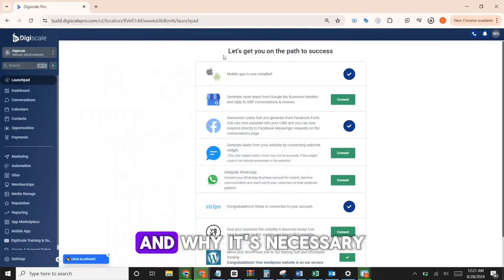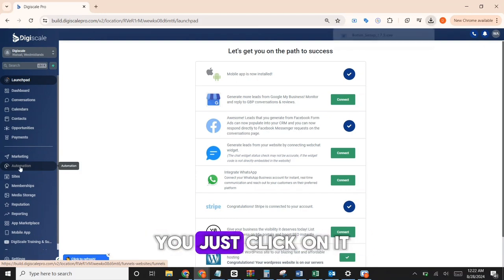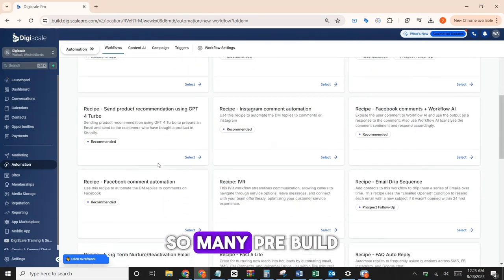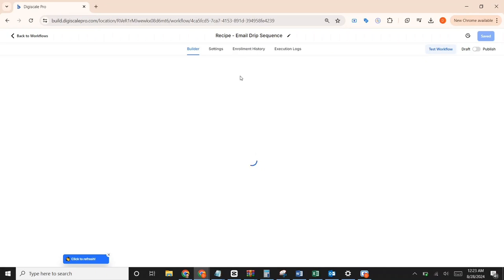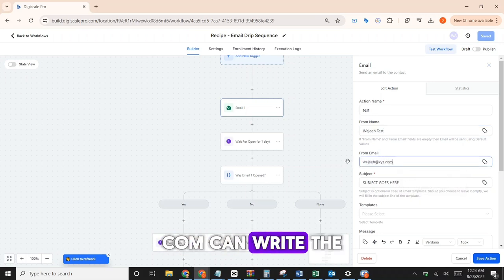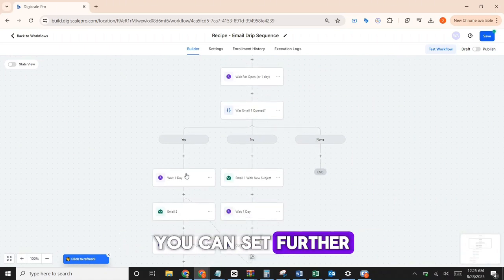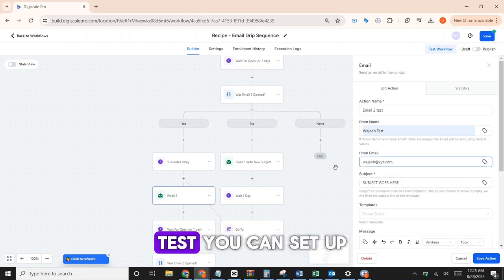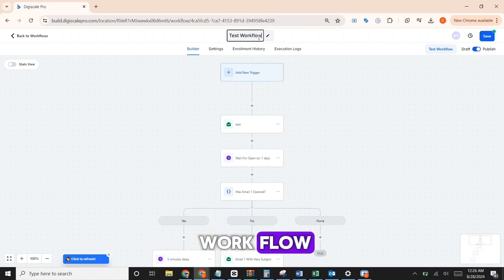"Digiscale: The All-in-One Automated CRM Solution You Need!"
"🚀 Grab it NOW before it's gone! ⏳ Don’t wait – your success starts here. 💼🔥 ActNow FreeEbook UnlockSuccess"

"🎯 Last chance to snag your FREE coaching ebook! Ready to crush your goals? Don't miss out – grab it NOW and start transforming your life! 💪📘 GrabItNow FreeOffer SuccessStartsHere"

"💥 Limited time only! Success is just one click away – act now! 💼📈 FreeEbook HighPerformance GrabYoursNow"